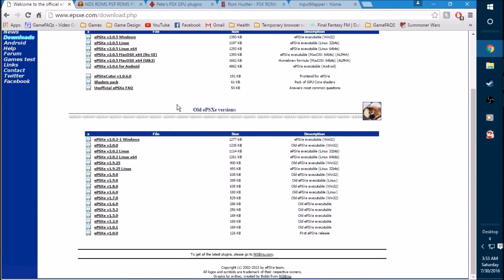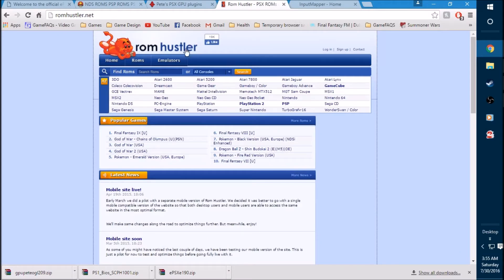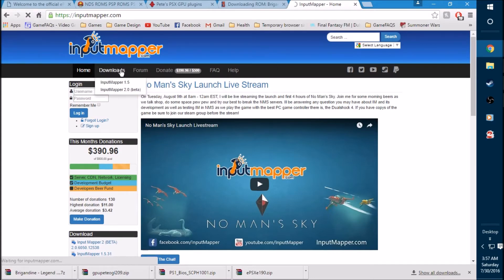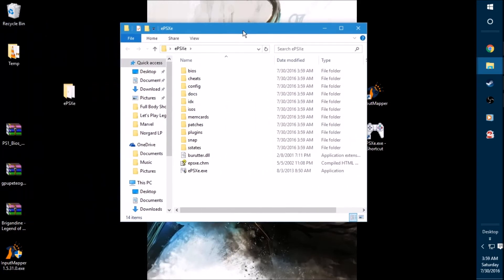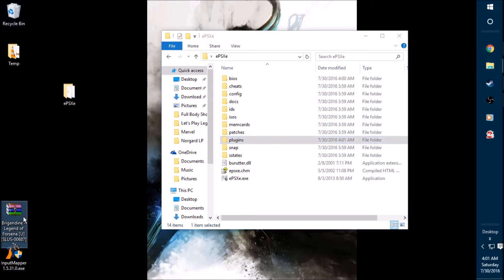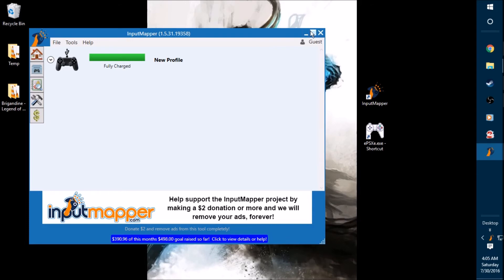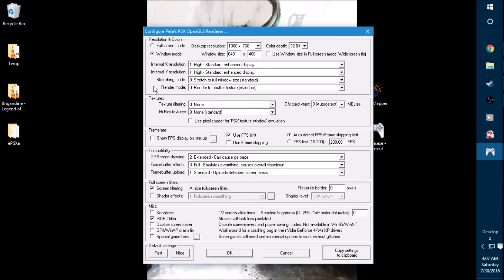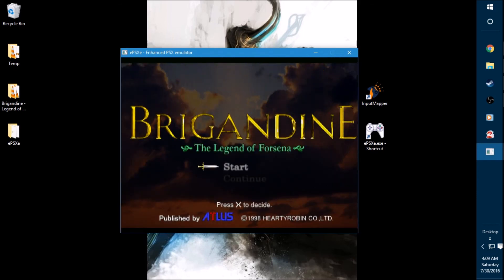Brigandine: Legend Of Forsena (Setup Tutorial)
Please follow the links below in order to complete the setup. Enjoy Brigandine everybody! ;)